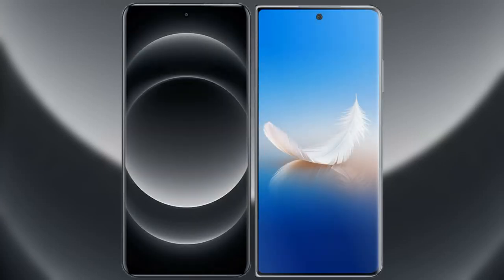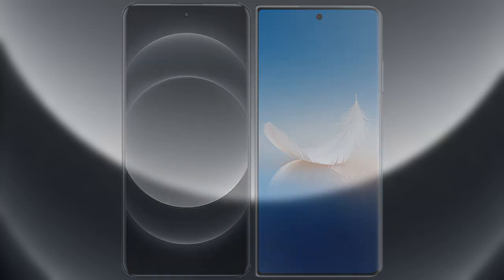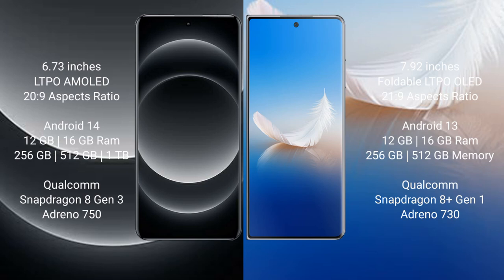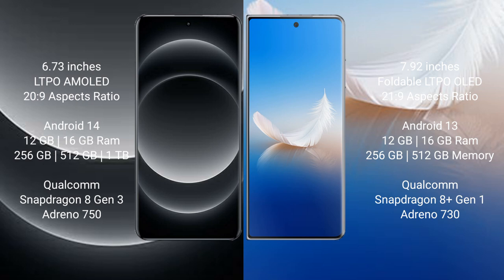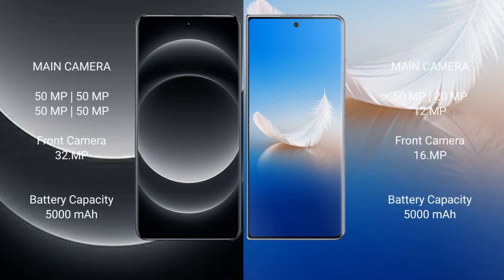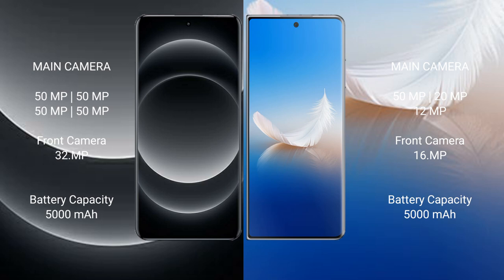Xiaomi 14 Ultra vs Honor Magic Vs 2 Review